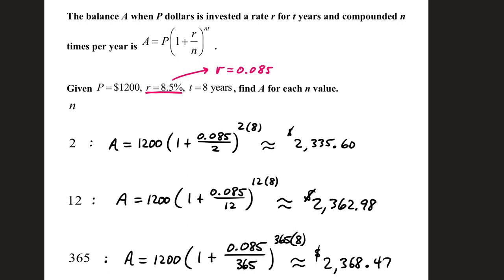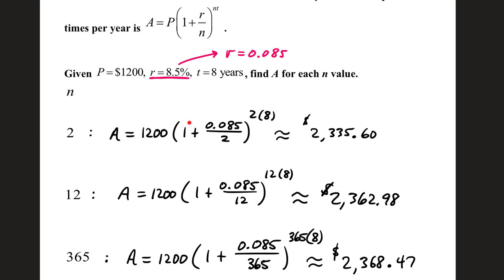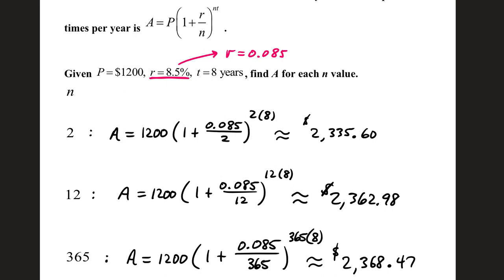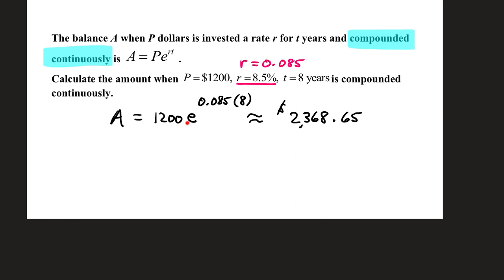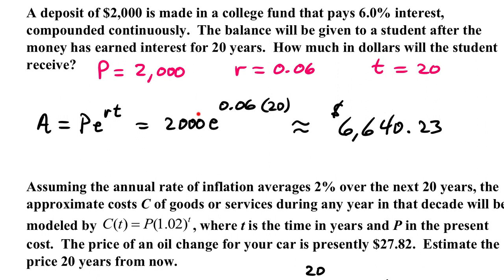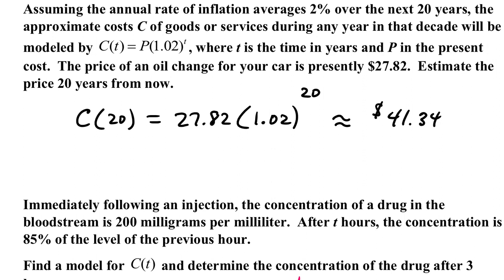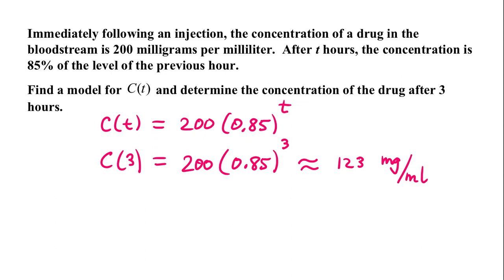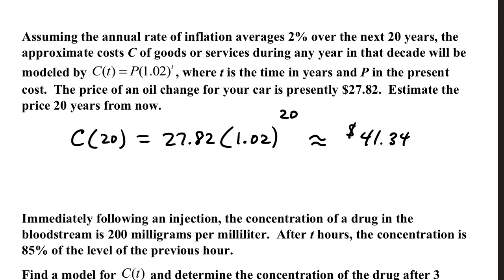Exponential Growth and Decay